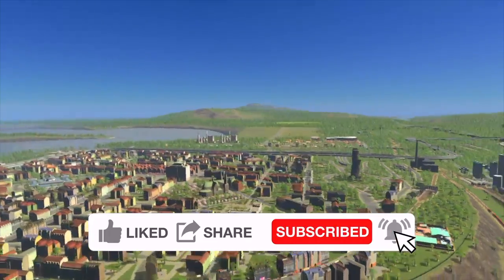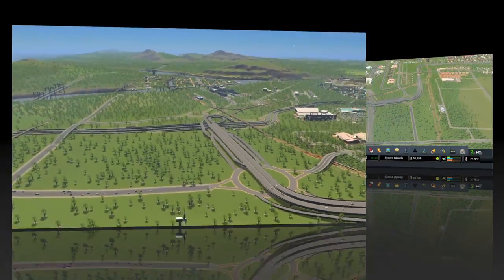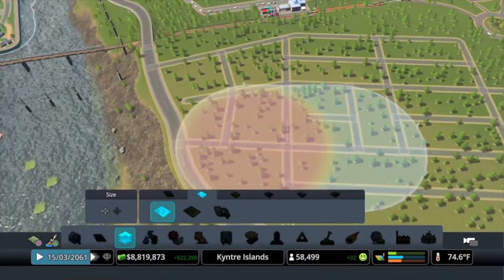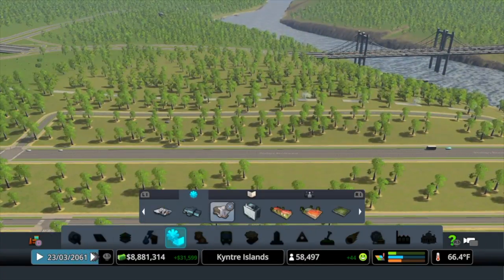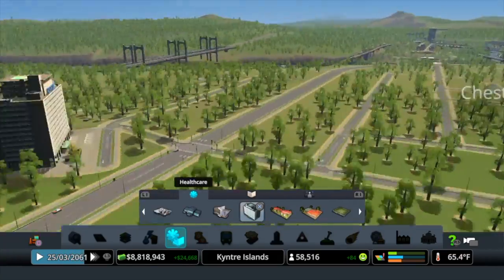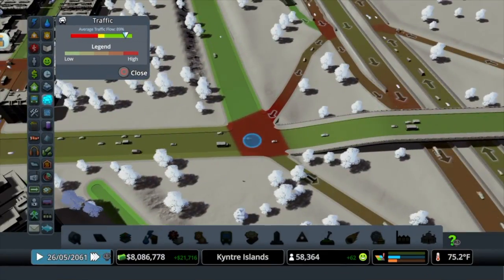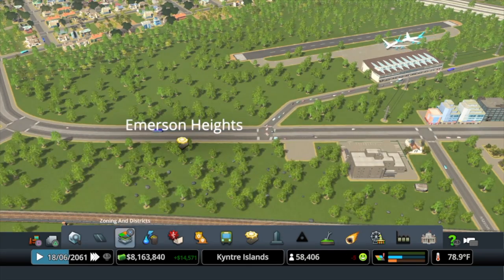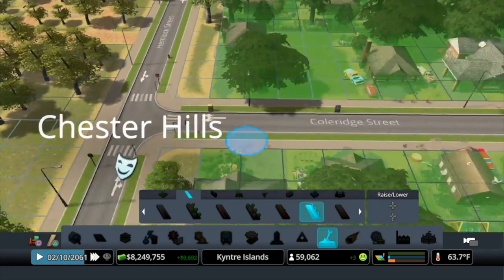Cities Skylines University City PS4 Let’s Play Kyntre Islands S05E024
• Let’s Play
• Season 5 Episode 24
• Map Islands Base Game
• All DLCS
• Grahtles Let’s Play Series 5
• Kyntre Islands
• University City
• Easy to follow
• Console or PC
• All Vanilla

New Residential Area University City!
            Please join me in this adventure and help me to grow this city.